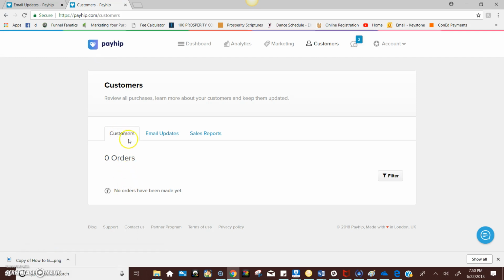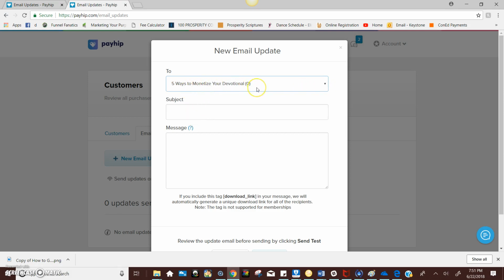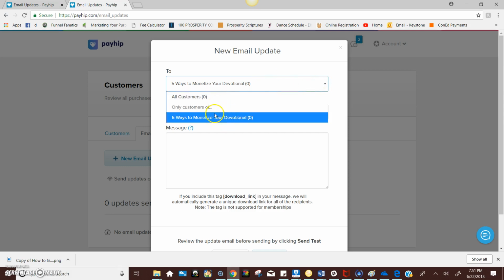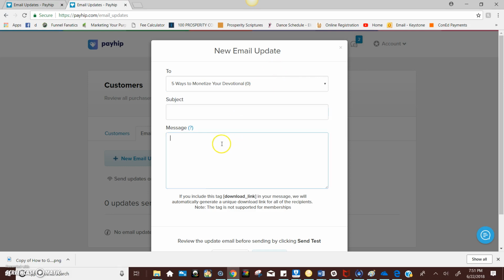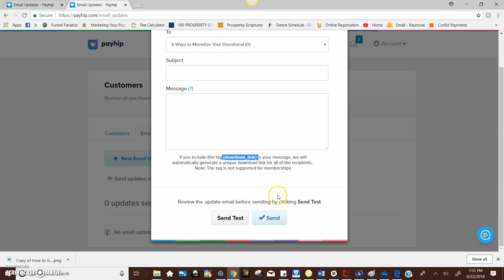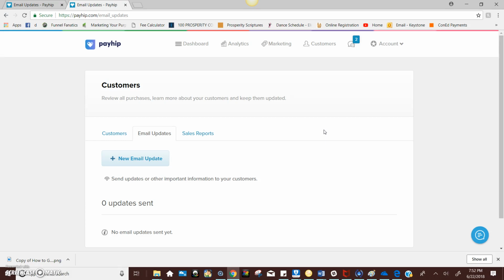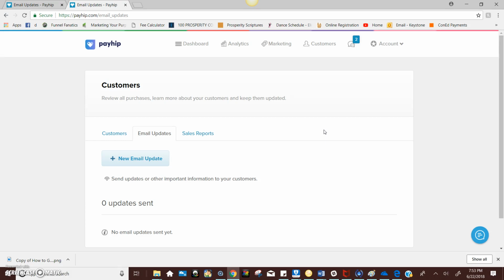How to Create an Email List for Free with PayHip - Dave Ramsey Motivated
My #1 Recommendation to Pay Your Bills and Get Out of Debt

In this video I want to share how to use one skill to get out of debt.

get out of debt and get rid of poverty
Wanza Leftwich
Dave Ramsey
Dani Johnson
Kenneth Copeland
Jesse Duplantis
Bill Winston
Ron Blue
Larry Burkett
Howard Dayton
how money works
how to make money daily
how to make money using biblical principles